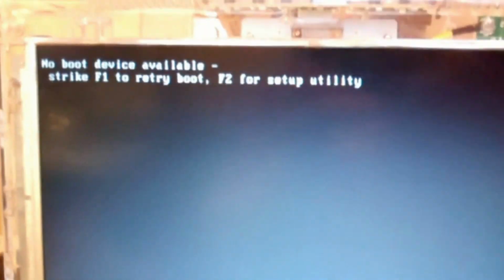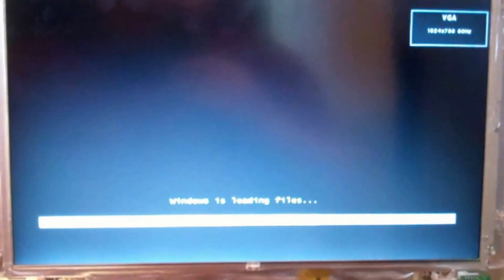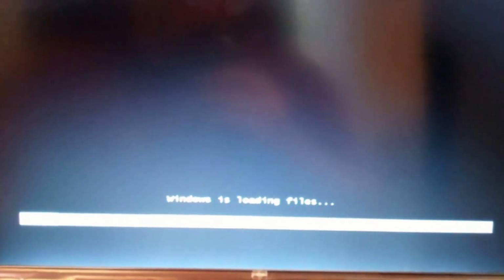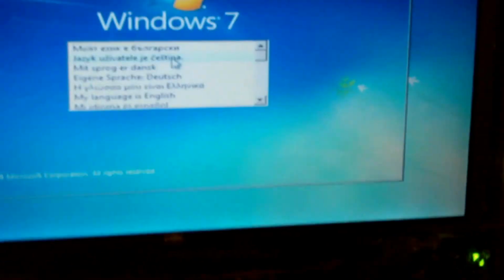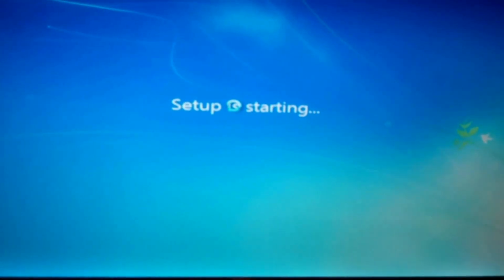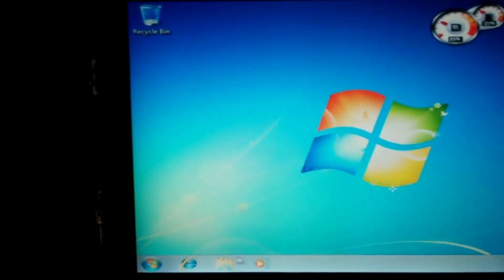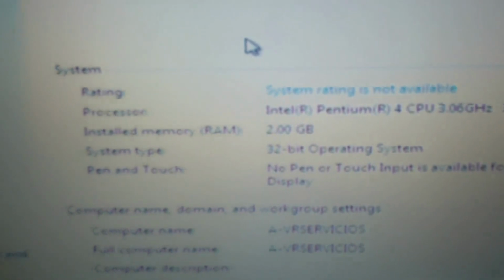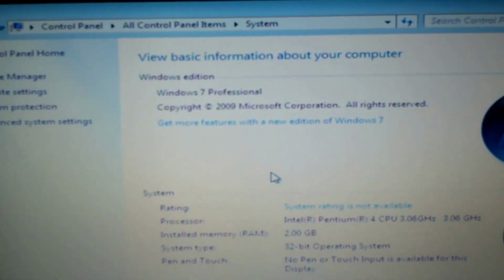Ressurrecting a Dell Dimension E310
Resurrecting a Dell Dimension E310 computer with 2 SATA DVD burners, an IDE hard drive, and adding an exhaust fan..